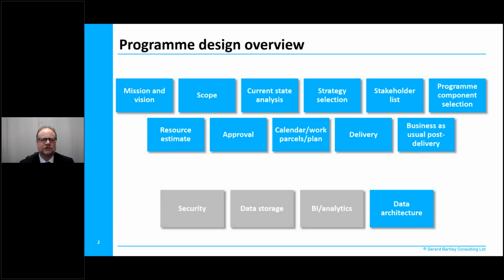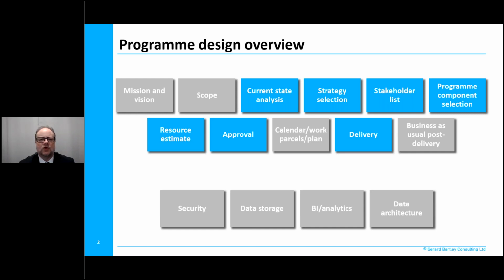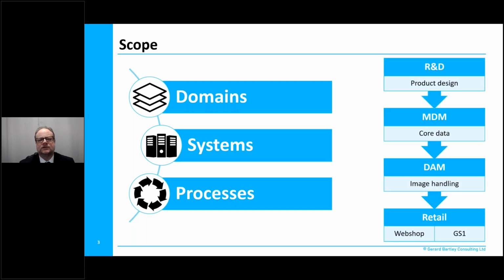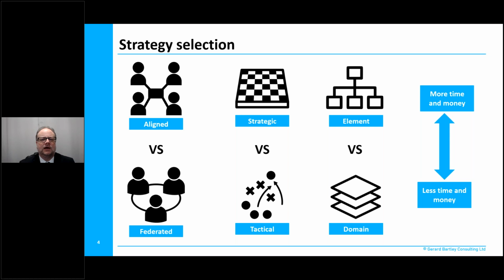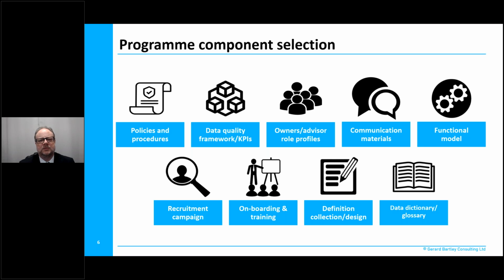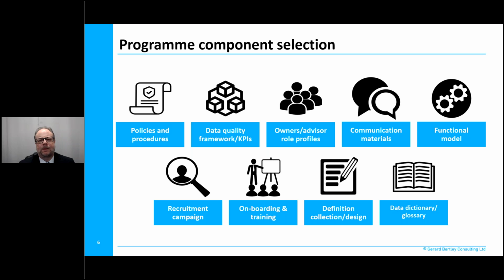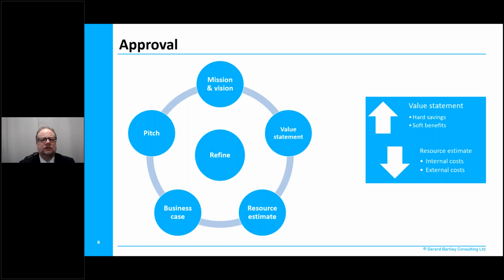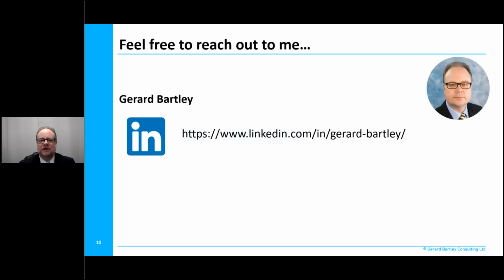Webinar - Effective Data Governance Programme Planning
Just starting to implement governance and hoping for the best seldom works. Effort will be directed in the wrong places, time will be wasted and momentum lost. To be successful, a data governance programme requires detailed planning and this session will guide the delegates through the critical elements in a planning such a programme – where to start, where to finish and what to do in between.

All businesses are different so no two plans can be the same. Hence, this modular approach allows you to understand what is important to your organisation and tailor your programme to add the most value.

Key Learnings:

• A data governance planning methodology
• Real-life examples of pitfalls plus learnings
• Practical tips and hints about how to plan their own data governance programmes